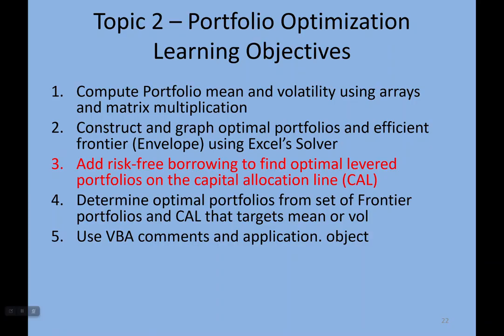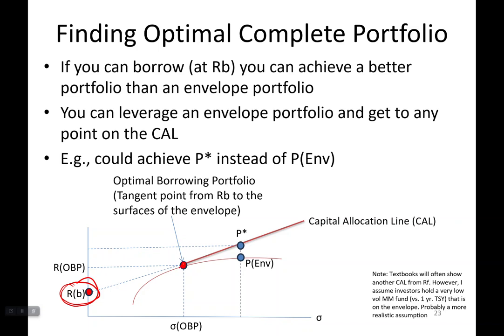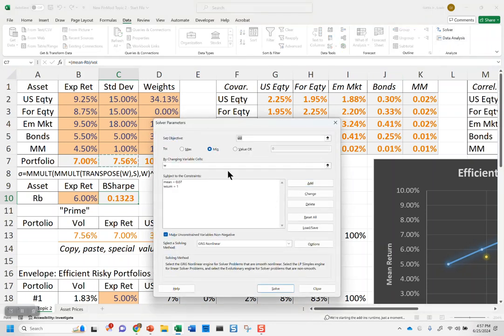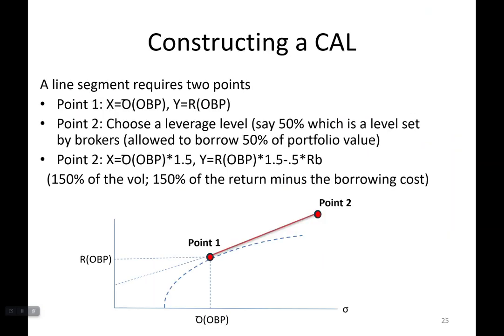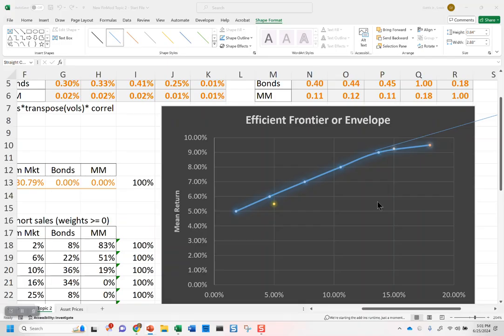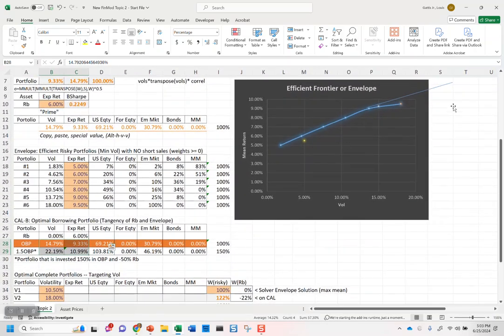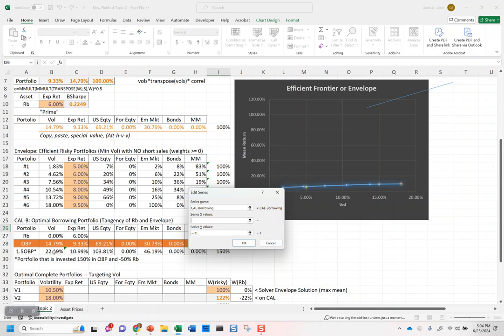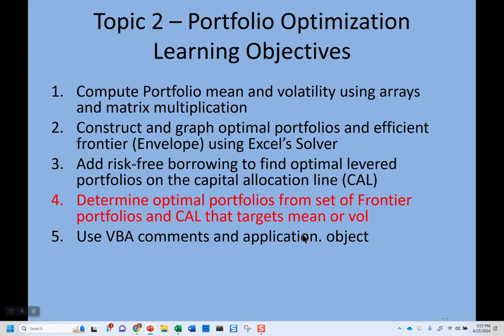New FinMod Video Topic 2 3 Leverage, Sharpe and CAL